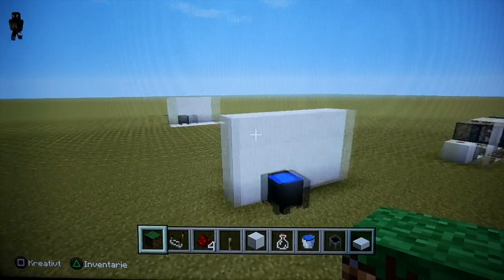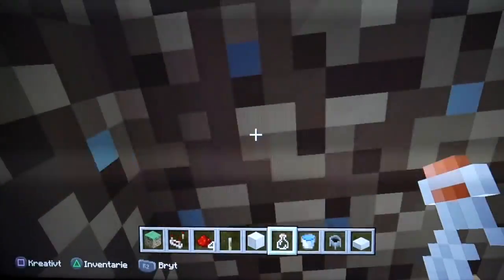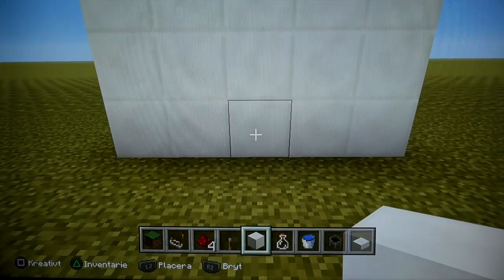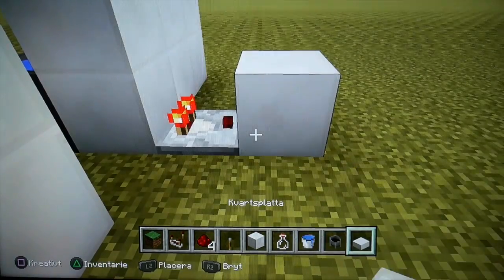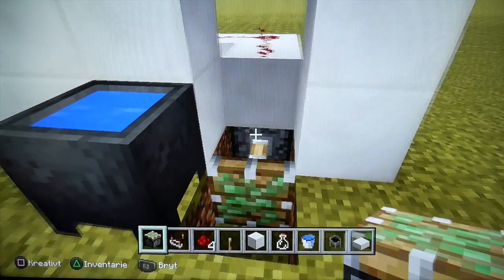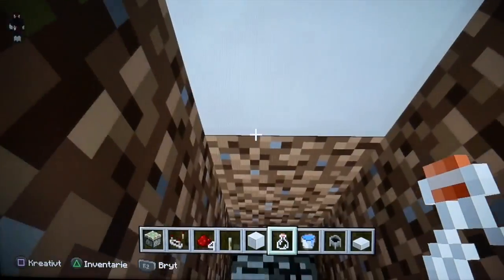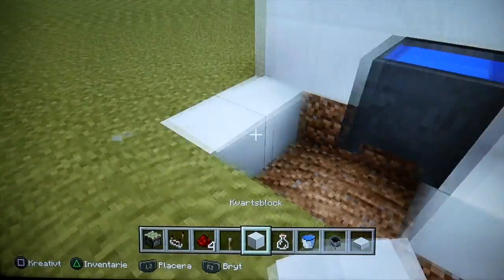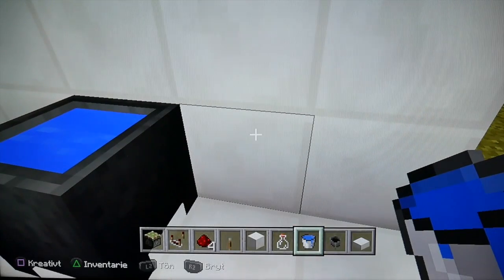How to Build a secret door (Using a cauldron) - Minecraft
How to build a secret door in Minecraft using a cauldron. All of the designs i will be posting will work for MCPE (Minecraft Pocket Edition)